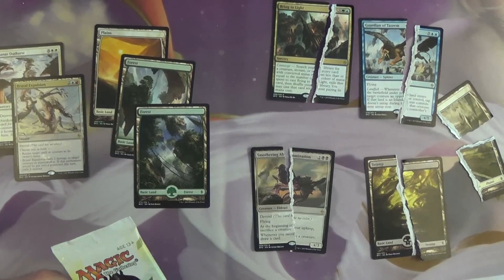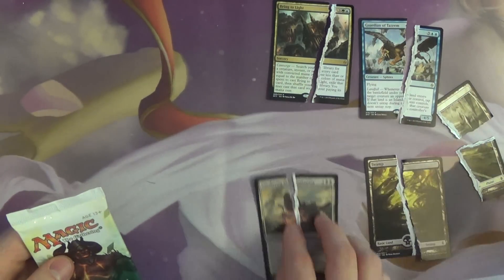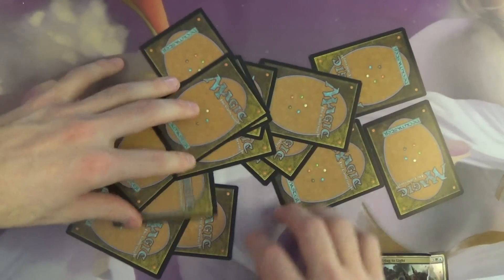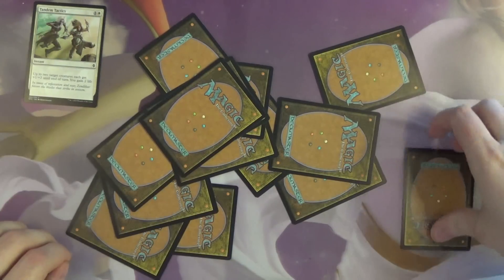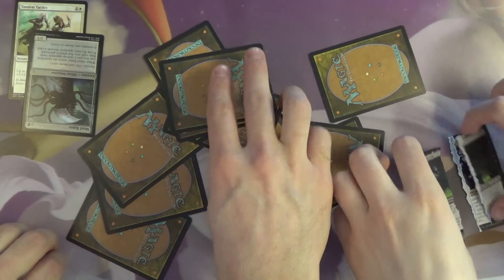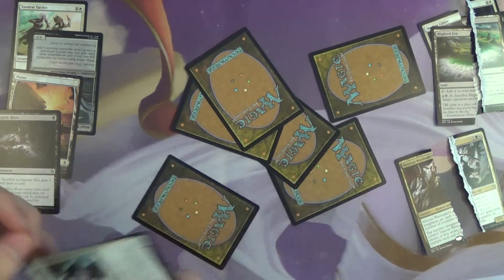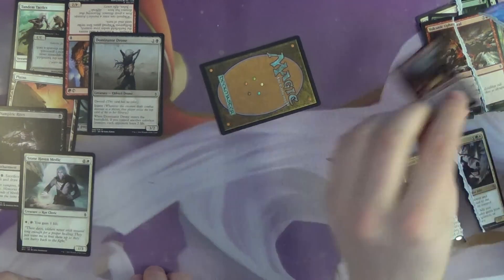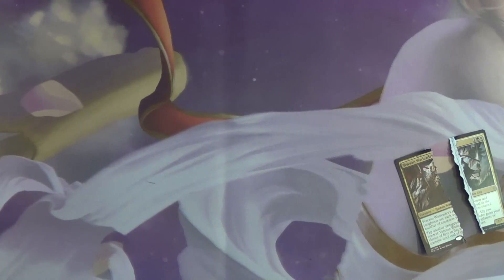Flip it or Rip it: Battle for Zendikar #6